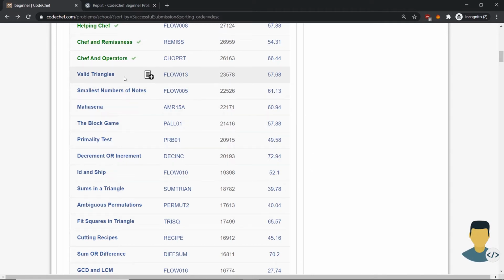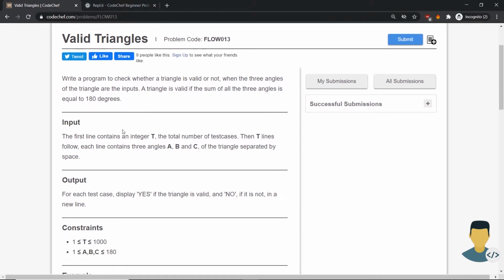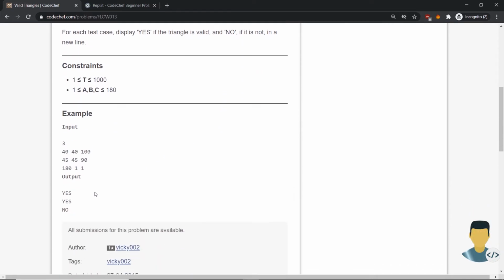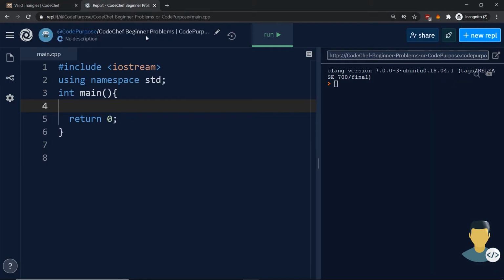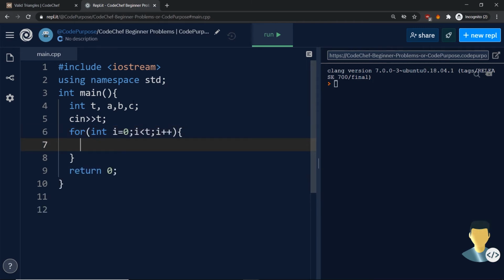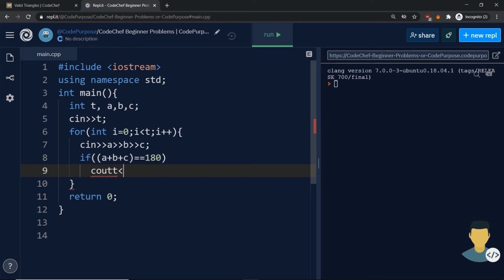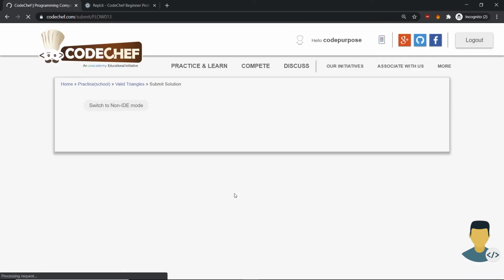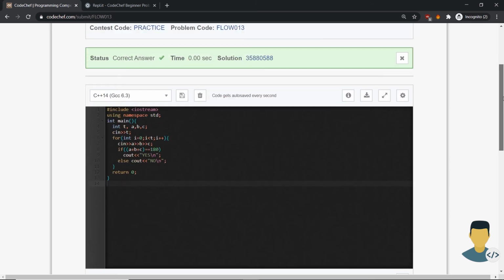Problem 21: Valid Triangles / FLOW013 | CodeChef Beginner C++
In this video we are going to solve problem 21 of CodeChef's Beginner problems (Valid Triangles).

Problem:
Write a program to check whether a triangle is valid or not, when the three angles of the triangle are the inputs. A triangle is valid if the sum of all the three angles is equal to 180 degrees.